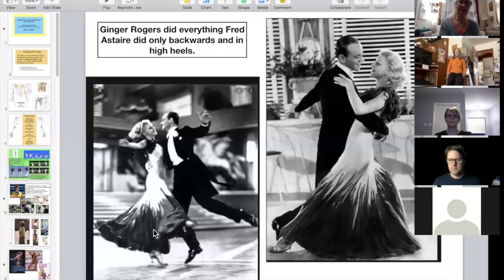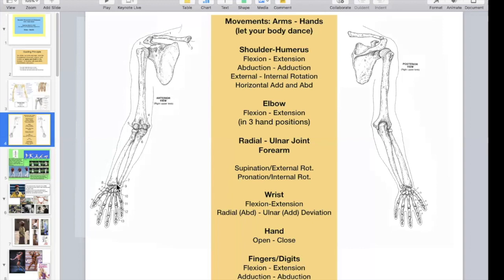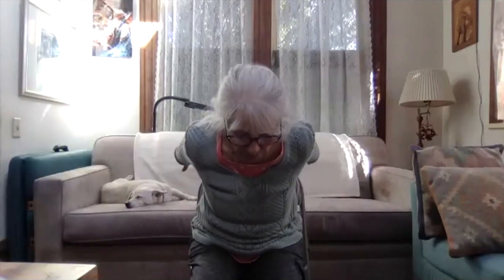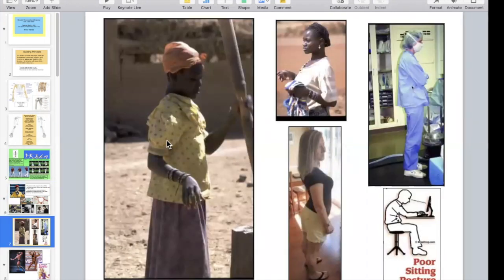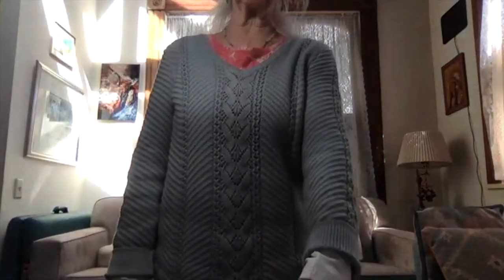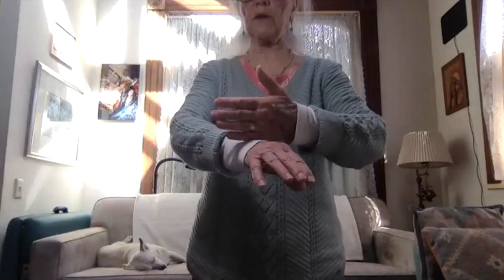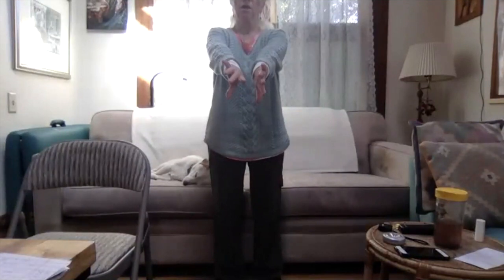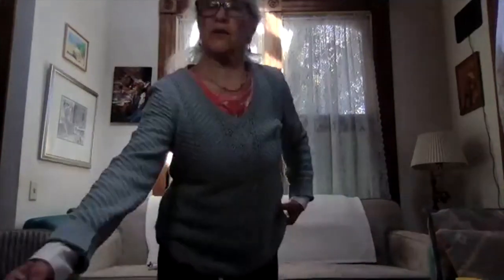3-6-21 Zoom Class: The Arm, Class 2 of 2: The Shoulder Girdle and Upper Limb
In this second class on the upper limb we worked with movements of the humerus, elbow, forearm, wrist, and hand. Our spine and trunk are the foundation of limb movement. Therefore attention is paid to how the spine and trunk support each movement we did in this class. We worked in supine, prone, and sidelying. In an effort to be practical I led movements related to playing a magical fiddle, opening a jar, variations on twisting and rotating the forearm. I started the class with a series of pictures to stimulate both anatomical understanding and the role of body posture and grace in moving the upper limb.